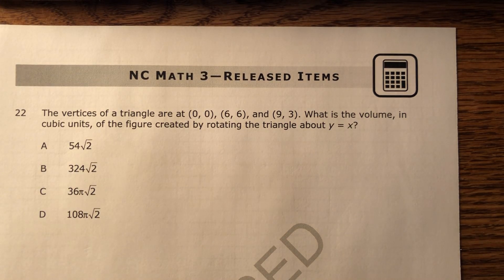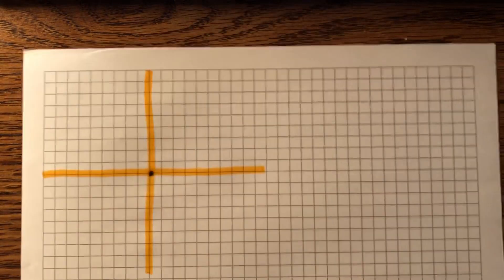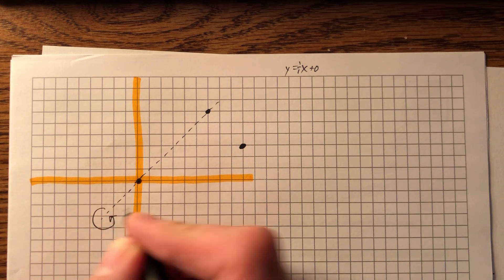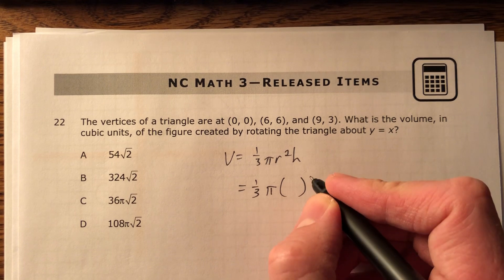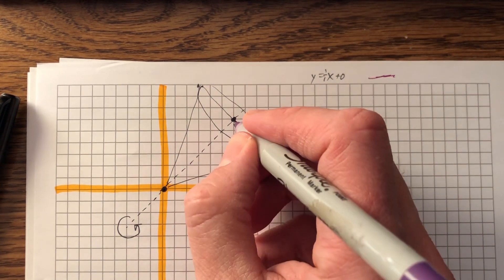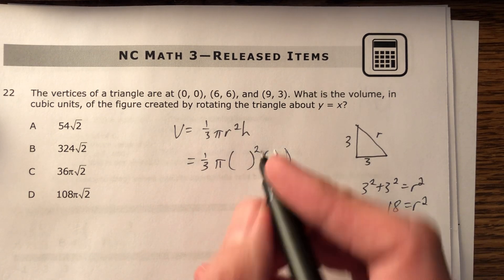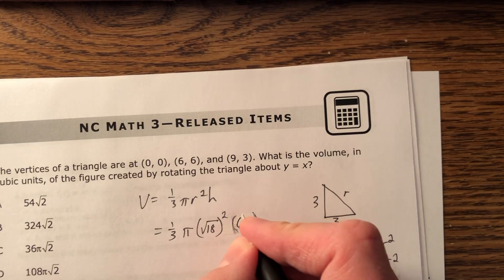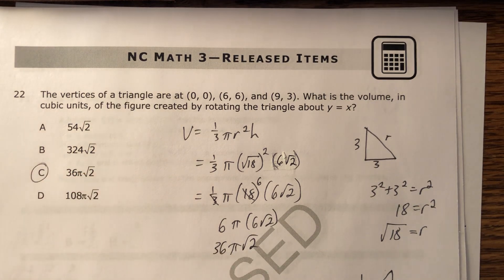NC Math 3 Released EOC, #22